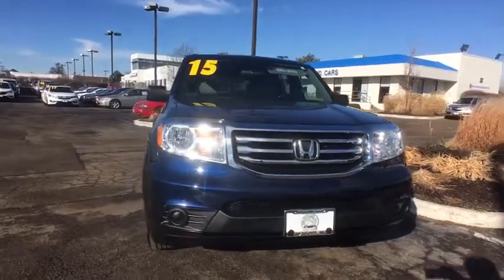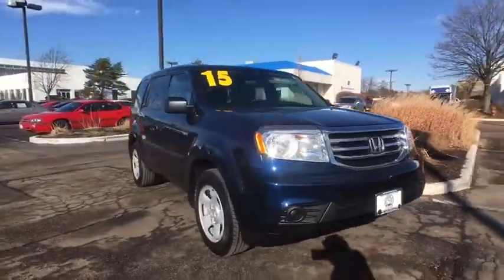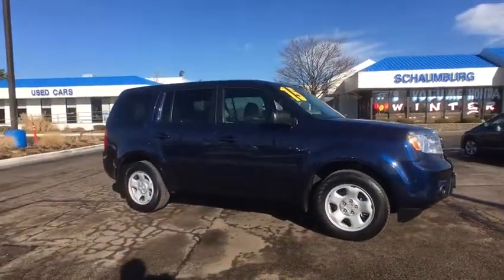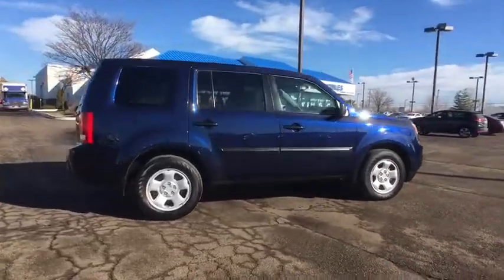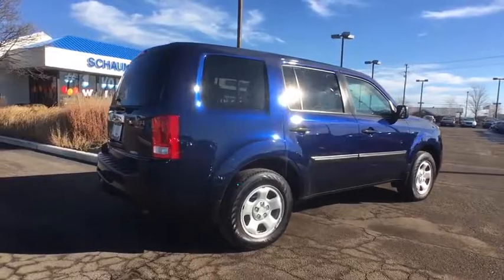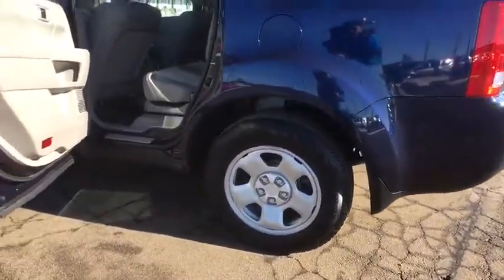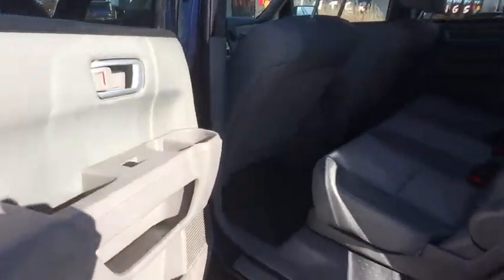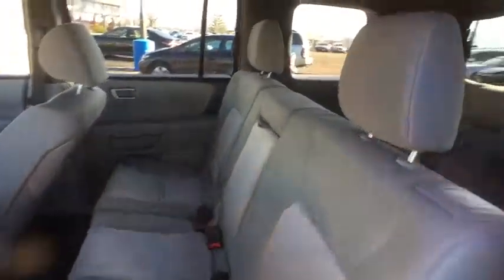2015 Honda Pilot Schaumburg, Arlington Heights, Hoffman Estates, Des Plaines, Palatine, IL 86177A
Schaumburg Honda
750 E Golf Rd

Recent Arrival! CARFAX One-Owner. 2015 Honda 4WD Pilot LX Obsidian Blue 5-Speed Automatic Clean CARFAX. Odometer is 15545 miles below market average!